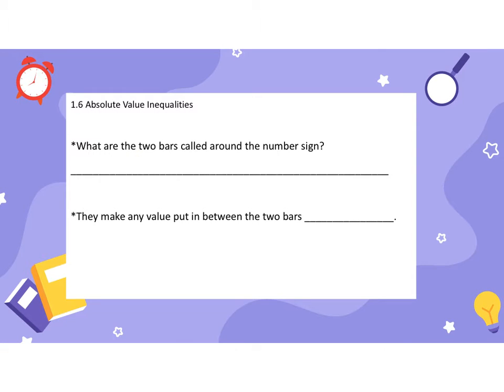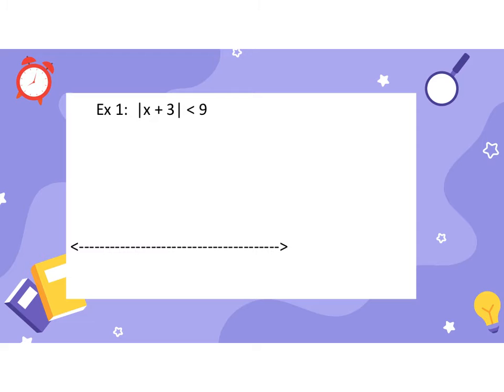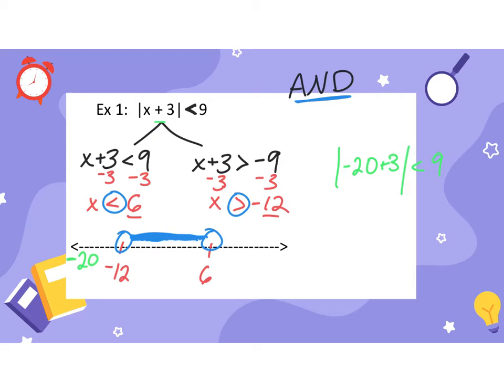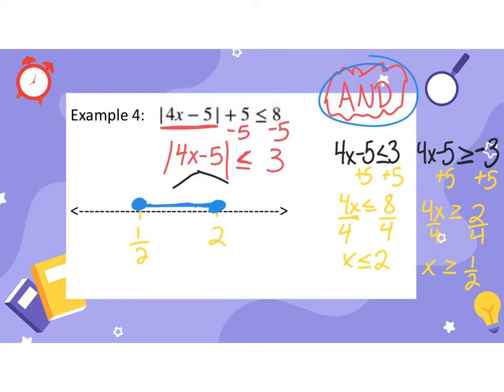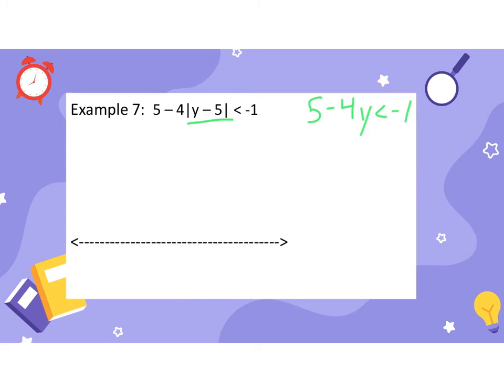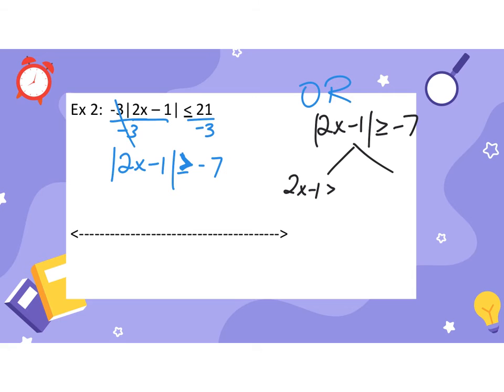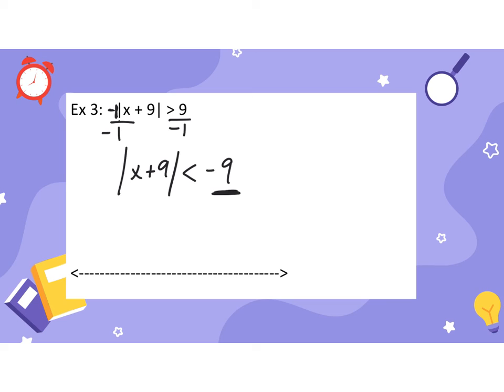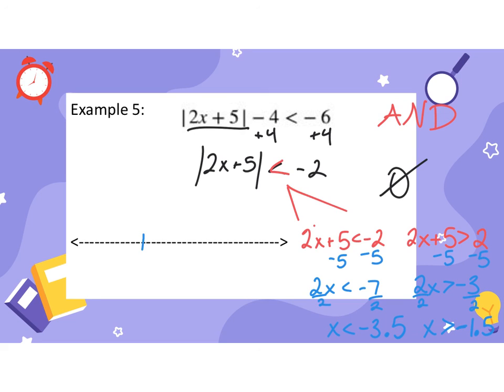Integrated 1.6 Absolute Value Inequalities-Browning